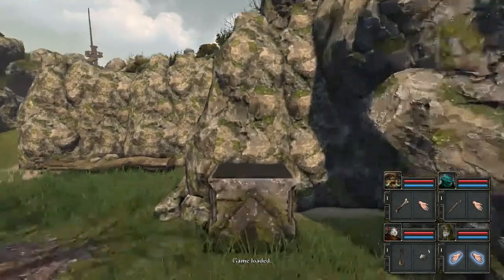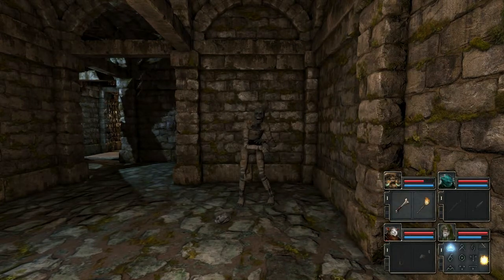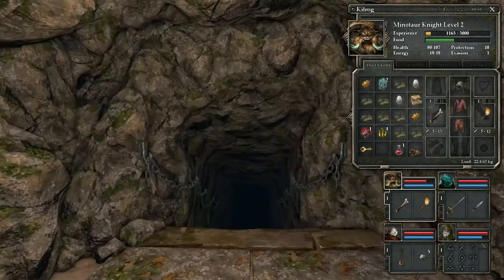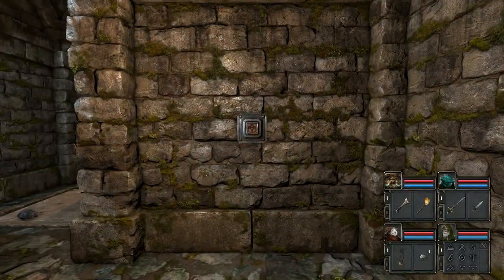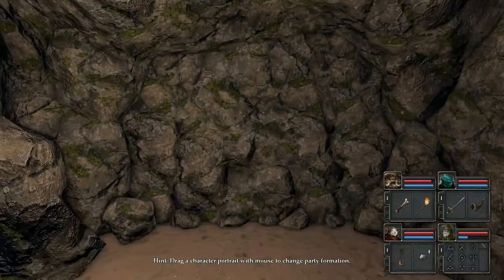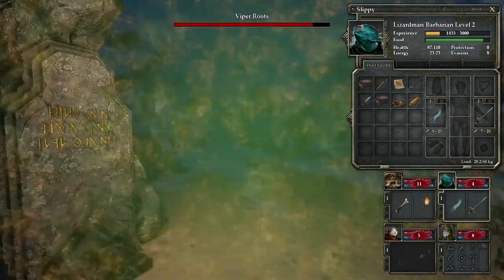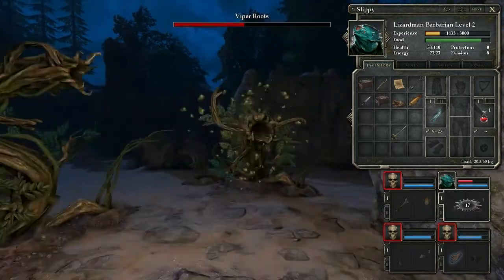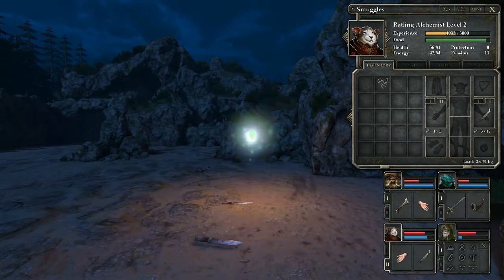The Guardians - Let's Play The Legend of Grimrock II - Part 2